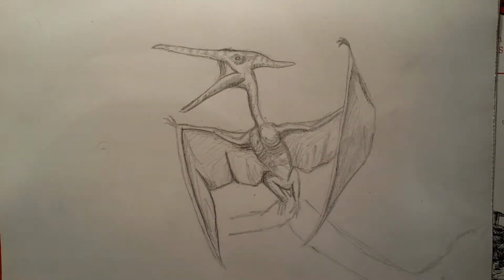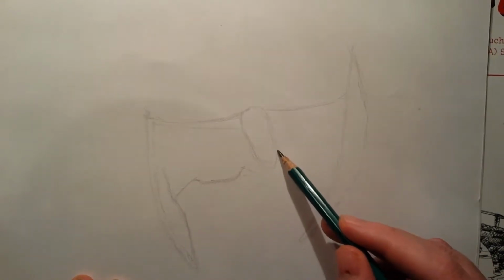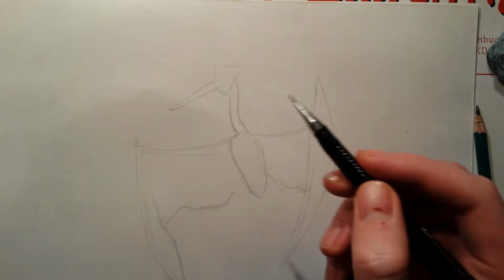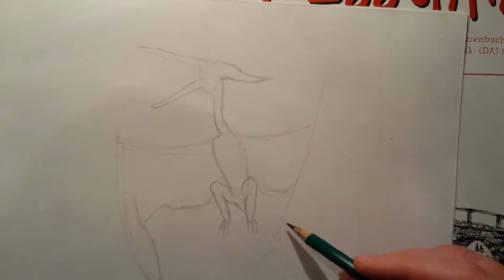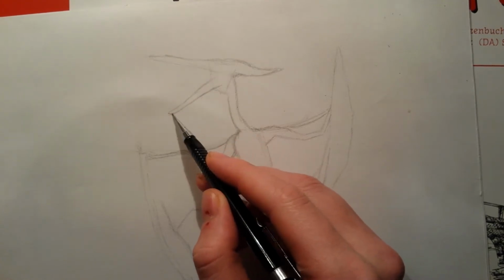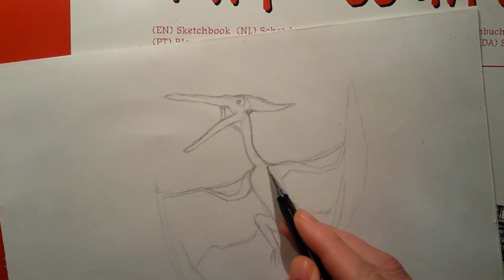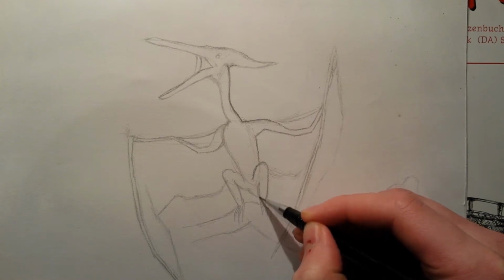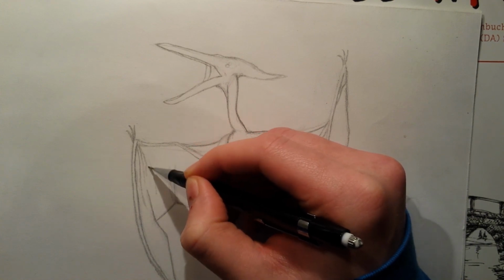How to draw a pterodactyl part 1